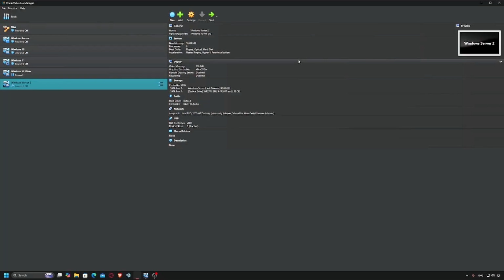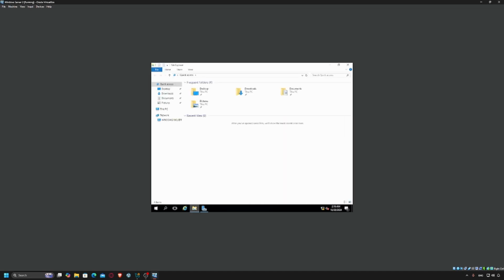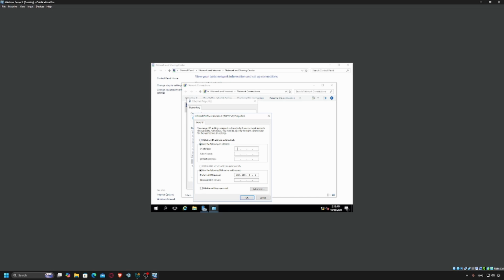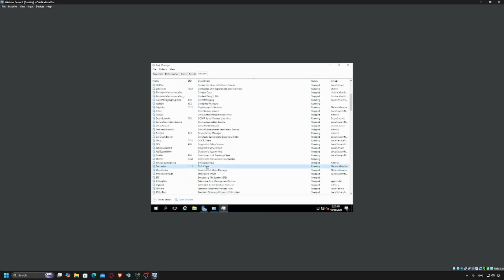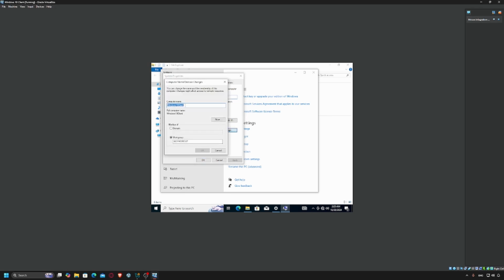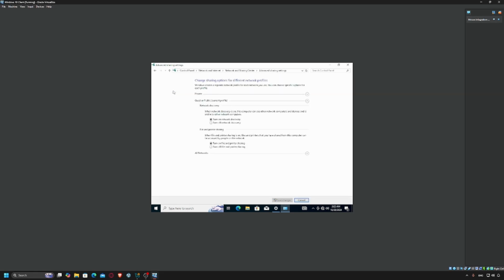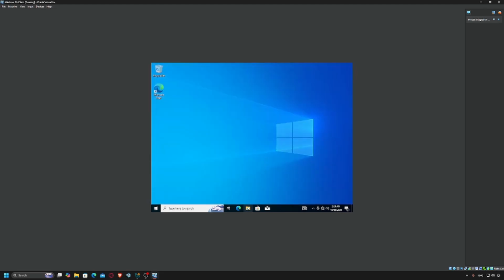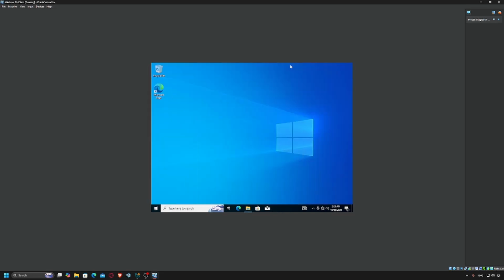Justin Wyllie - 00074772 - VirtualBox TCP IP Setup - 28th October 2024